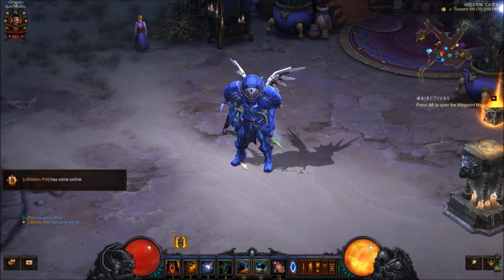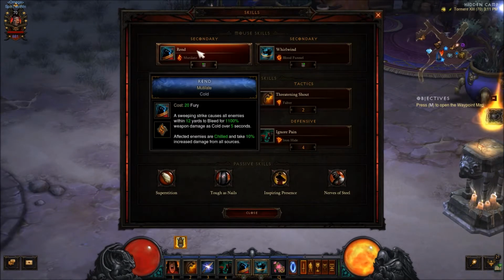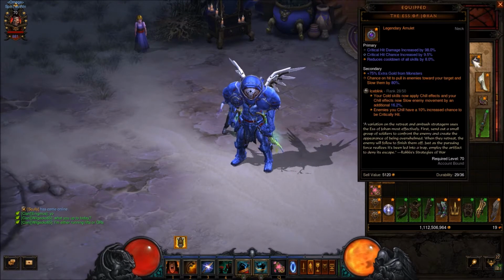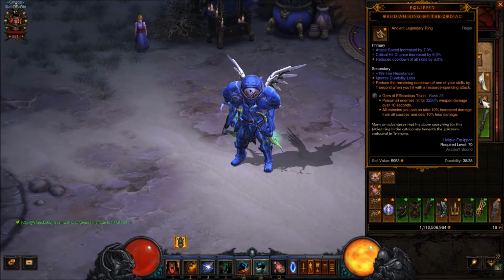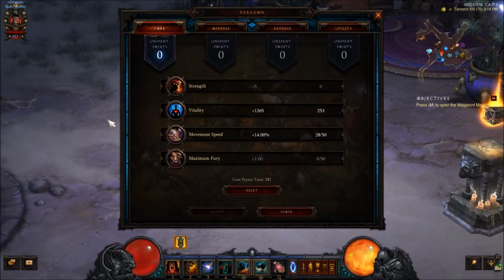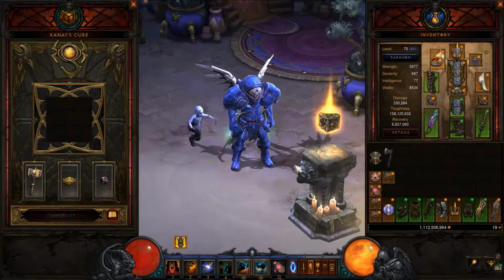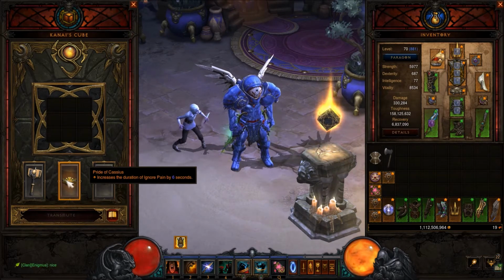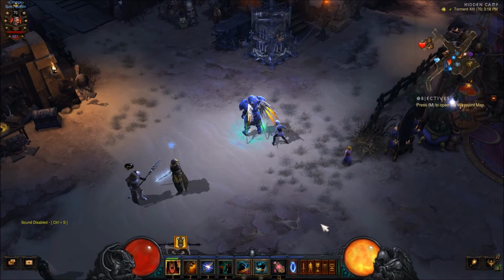Diablo III Zdps WW Barb Build. GR90+ Capable